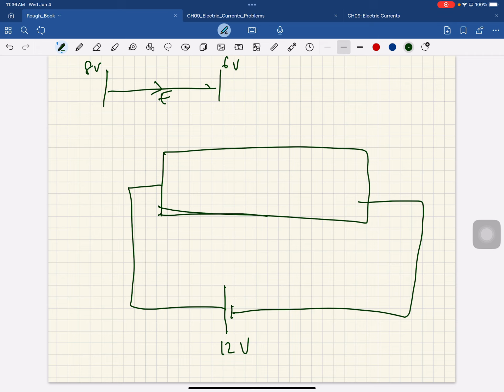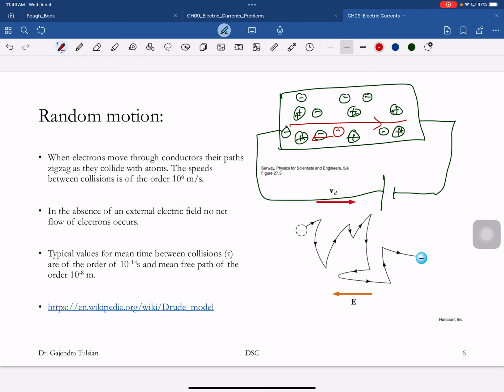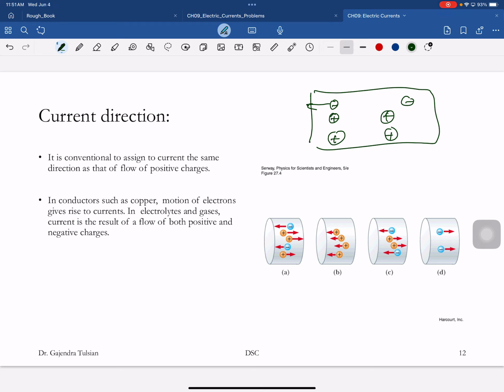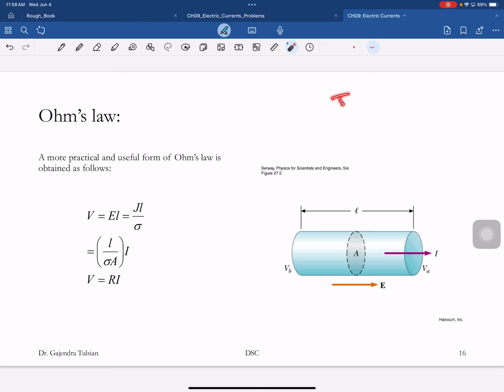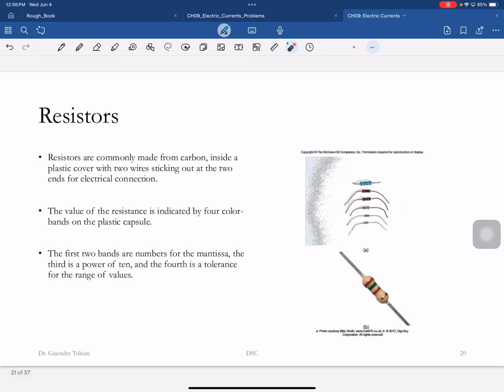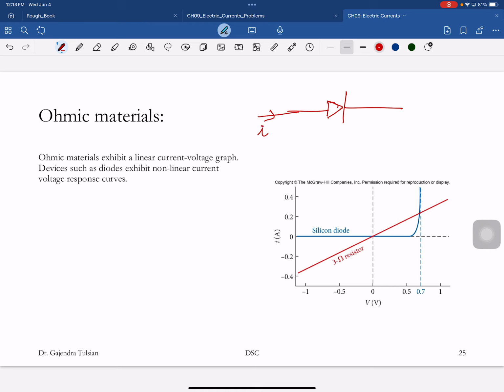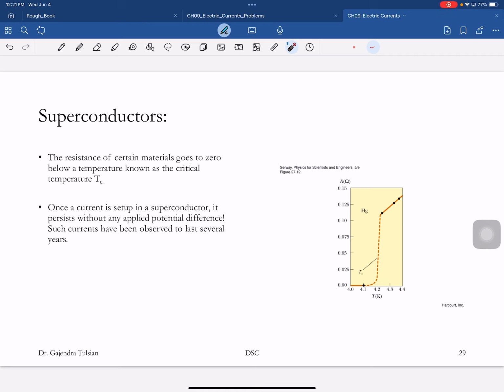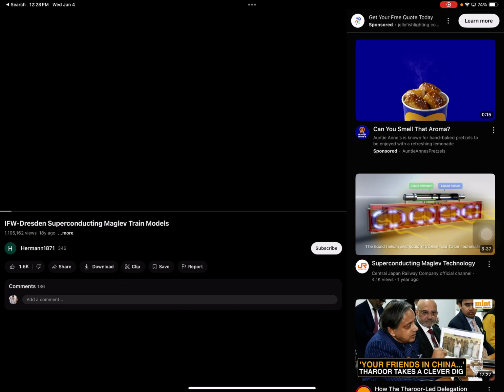PHY2049 CH09 Electric Current Lecture 6 4 25